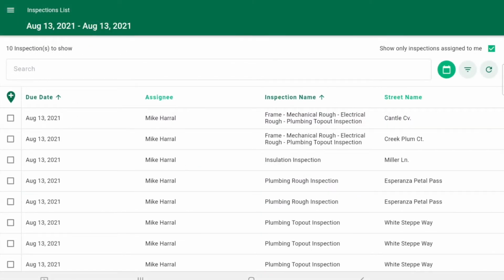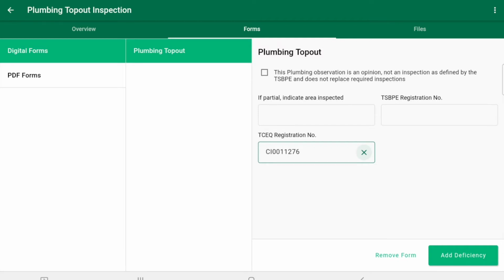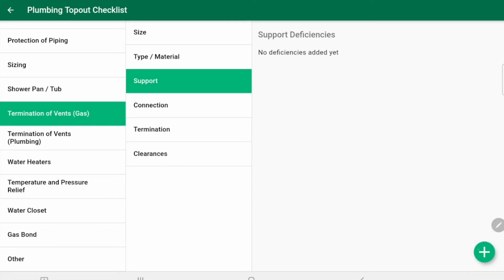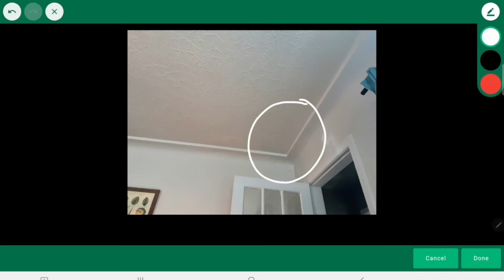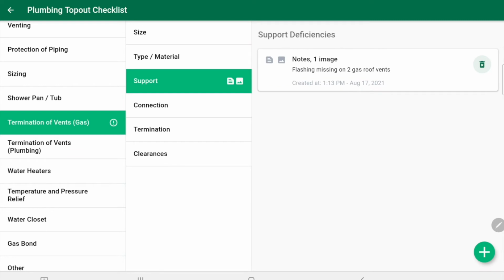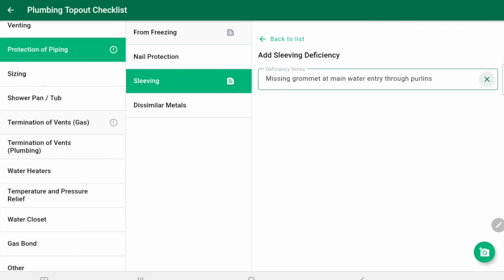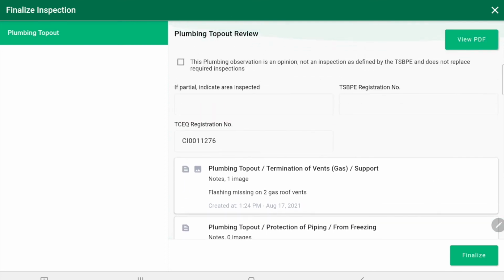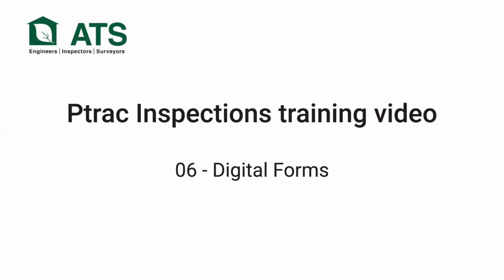06 - Digital Forms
This Ptrac Inspections App training video covers creating, editing, printing and submitting Digital Forms.  Digital Forms are based upon pre-determined Categories of Deficiencies, and allows inspectors to make notes about deficiencies as well as add images.